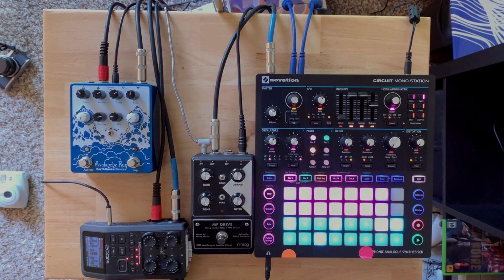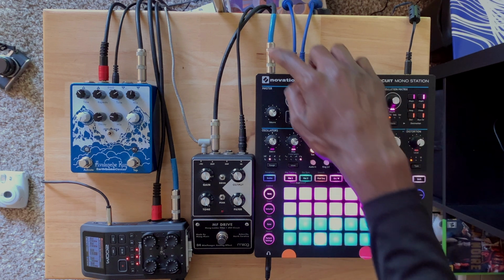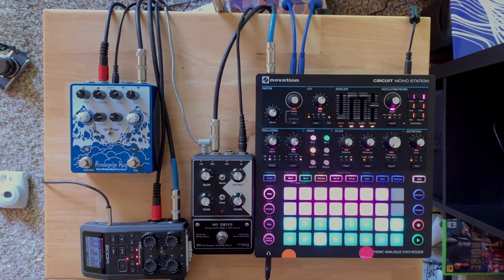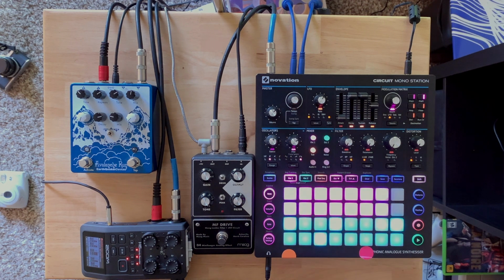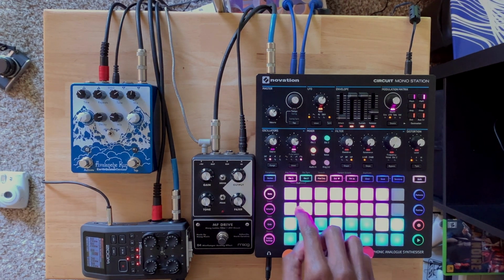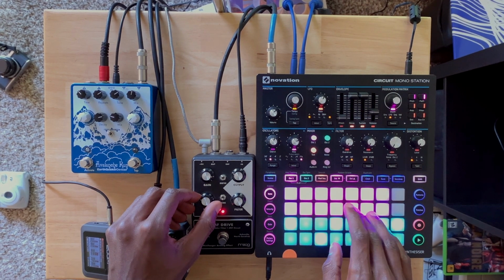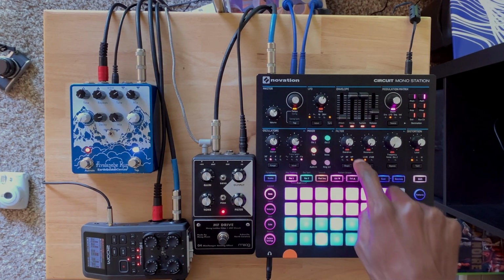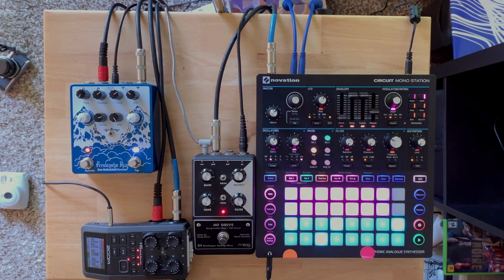Make A Mono Synth Stereo (Dry/Wet Effects Rig)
I used to think a mono synth was limiting but over the years of having one I’ve realized more and more ways to use it to achieve unthinkable results.
In this video I show how the headphone jack can open up your mono synth to the stereo world and make independent dry and wet effects signals for better control over your effects, whether tracking or live.

Also, though my Avalanche Run will produce stereo, this tip is for for pedals that don't have stereo out like my MF Drive. You can dial in the drive you want running separate signals.

Follow TPK!